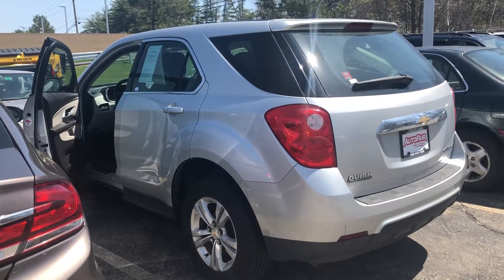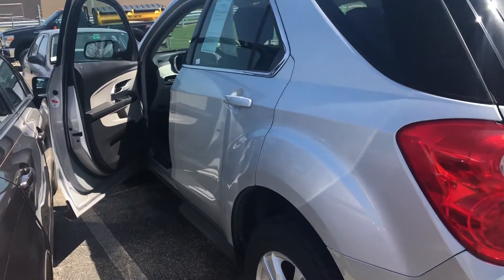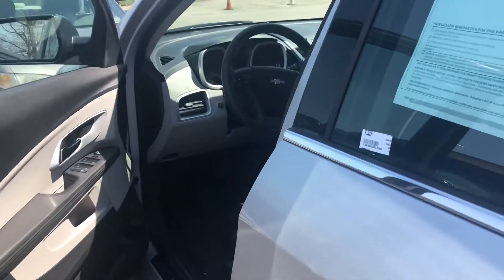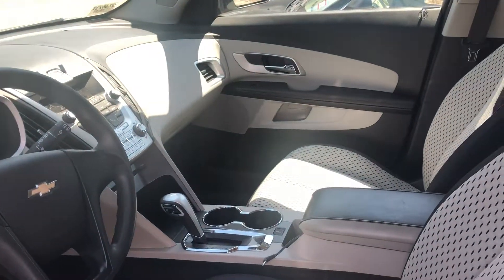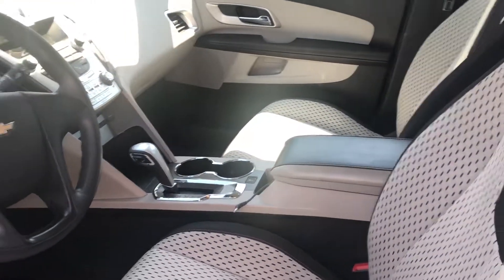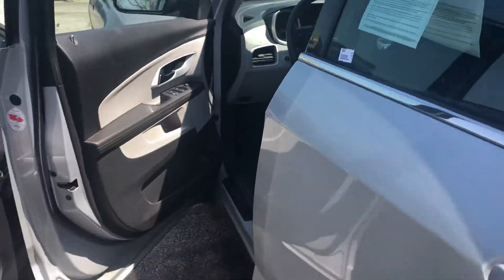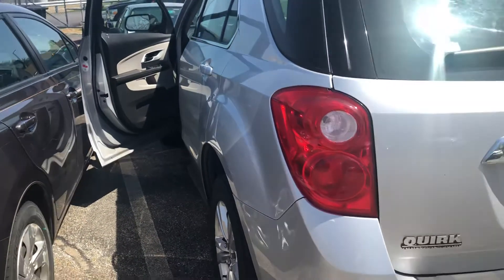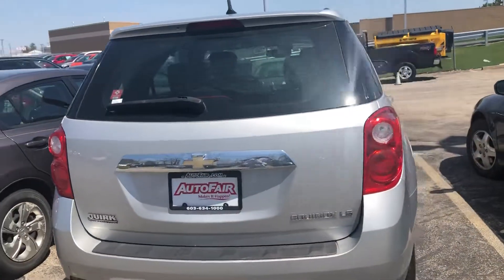2010 Chevy Equinox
Video demo for Valerie